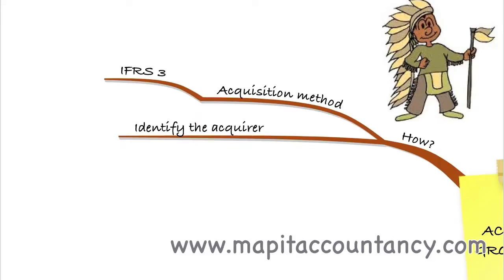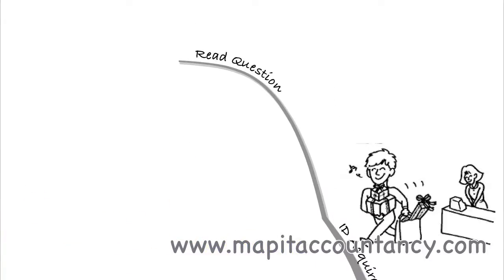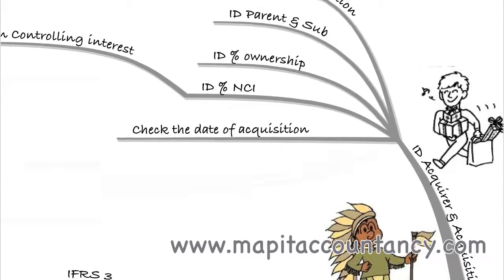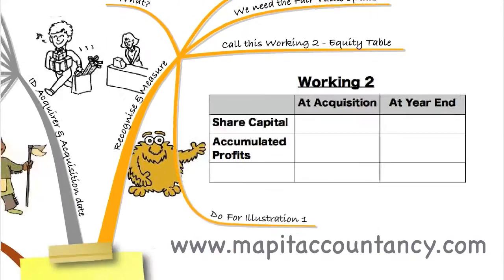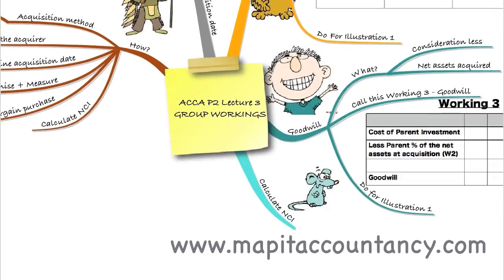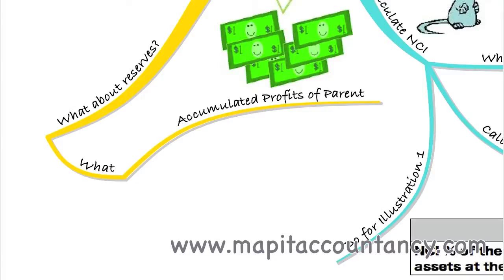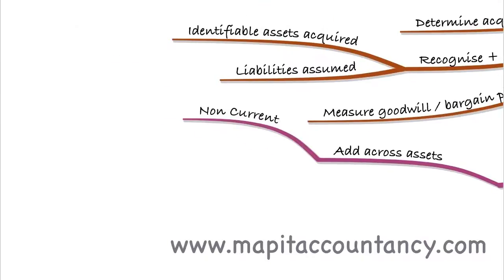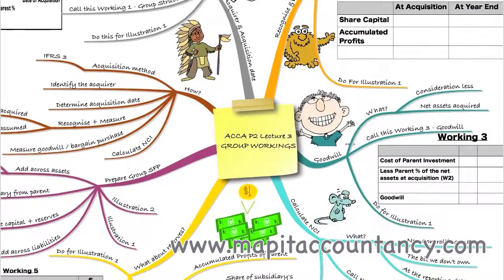ACCA P2 Recap of Lecture 3 - Group Workings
For all updated ACCA SBR classroom lectures & revision or to join our 2022 Live Online courses go